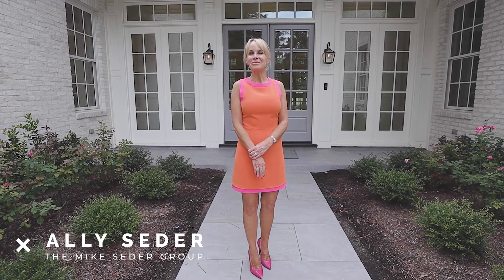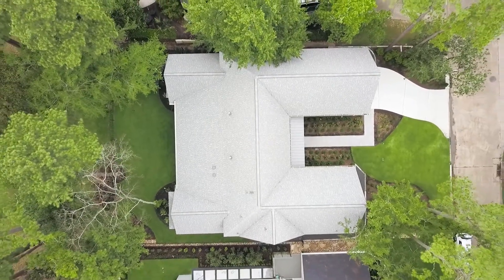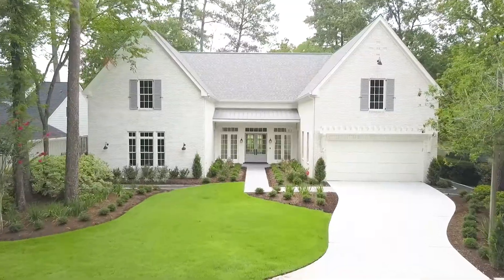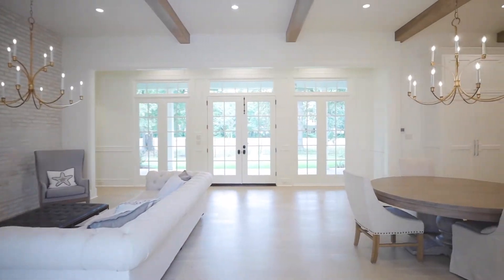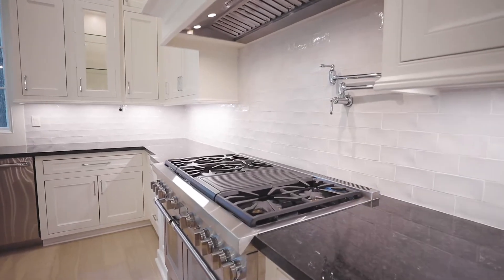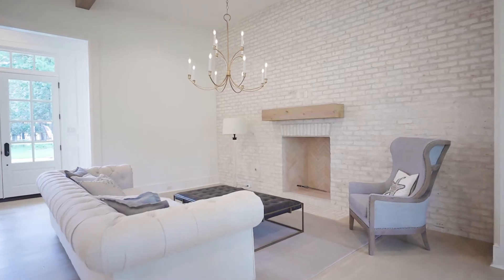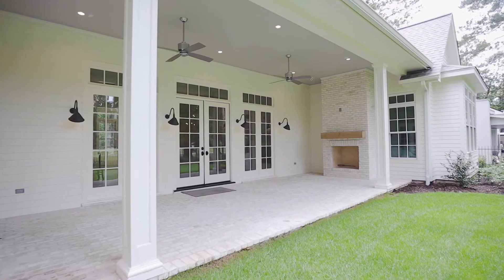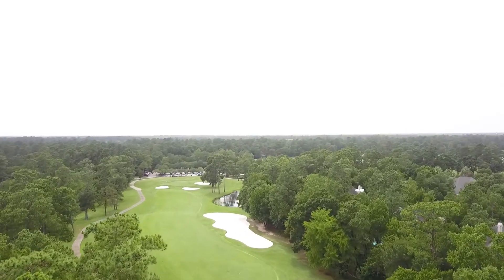7 Crinkleroot Court, The Woodlands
Brand new Mary Ross custom home overlooking the 9th fairway of the TPC Golf Course in Grogan's Mill! Located at the front of The Woodlands on a cul-de-sac street, this modern farmhouse design has incredible attention to detail throughout. Light and airy island kitchen with farm sink, breakfast bar, built-in wine chiller, stunning cabinetry, stainless steel appliances and pot filler opens to dining and den; master retreat down has vaulted wood beam ceiling, large windows with serene golf course views, luxurious bath and palatial walk-in closet with built-ins; game room and much desired 2nd bedroom down; two spacious bedrooms up; all four bedrooms feature en-suite baths; fenced yard with covered patio and outdoor fireplace is the perfect spot to enjoy the scenic golf course views, and has plenty of room for a pool!